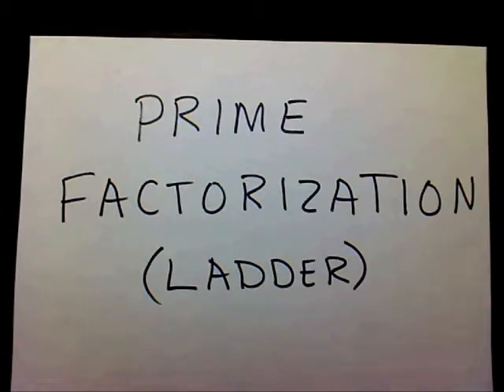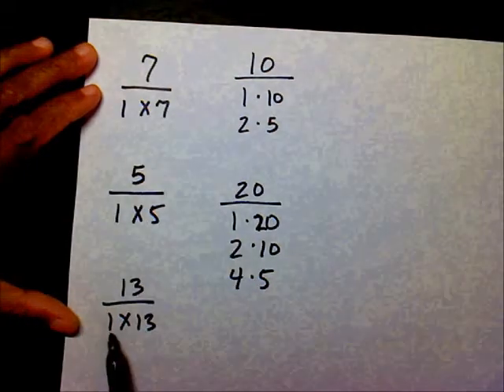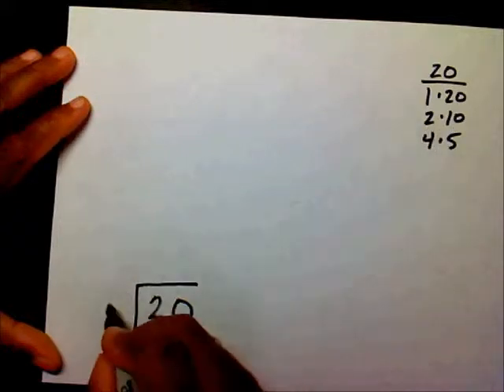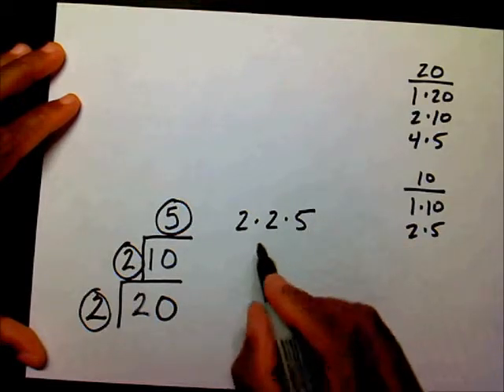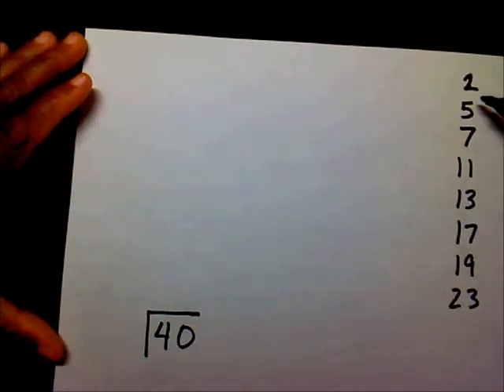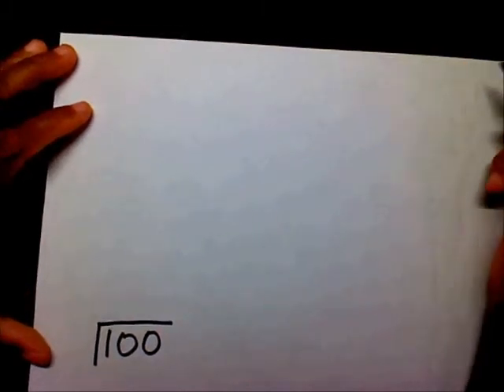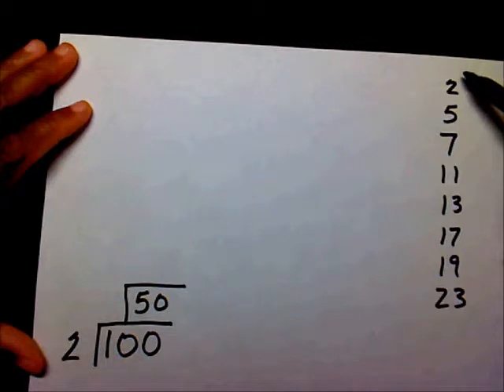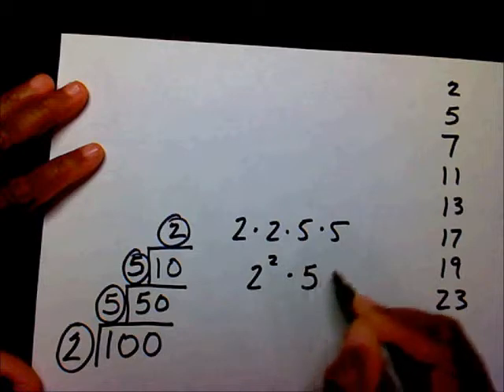Prime Factorization Method 2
Find the Prime Factorization Method 2